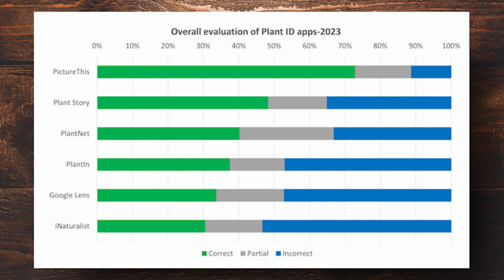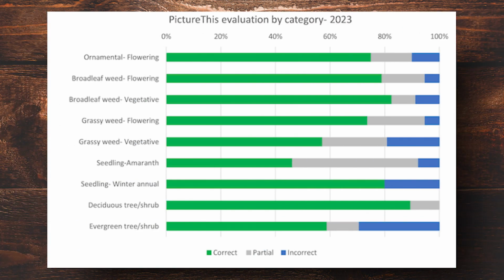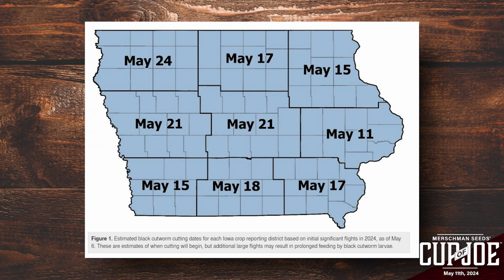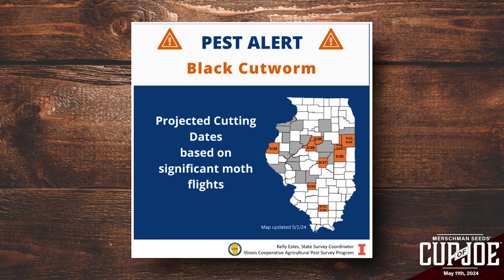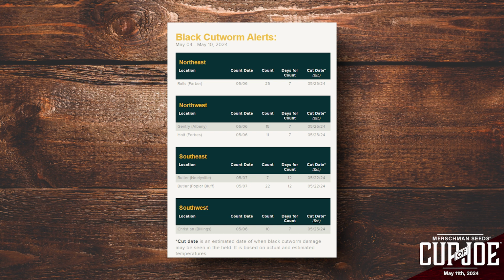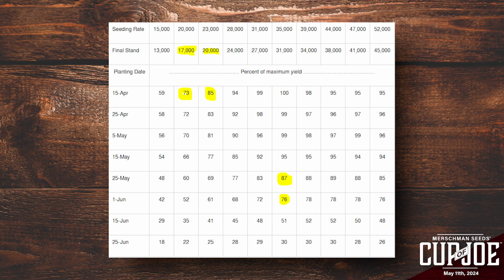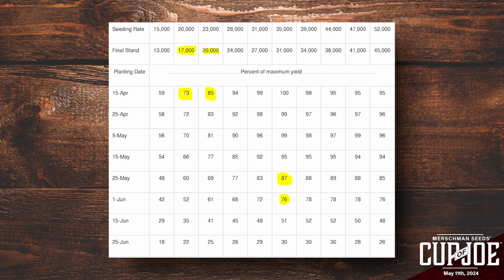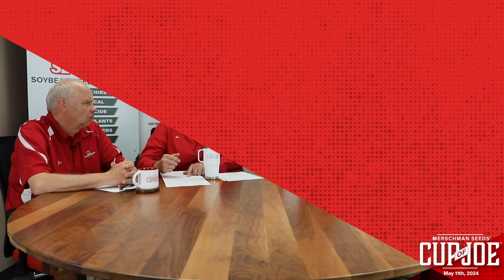Cup of Joe: Identifying Weeds, Black Cutworm & Considering Corn Replant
On this episode:
🌱Hear about technology Ben uses to identify weeds when deciding what herbicides to use.
🌱Black Cutworm estimated cutting dates are available. Are you scouting your fields?
🌱We share insight on corn replant and maintaining yield potential from Iowa State and Purdue University.
🌱 Happy Mother's Day from everyone at Merschman Seeds